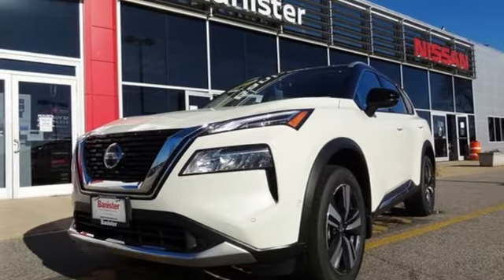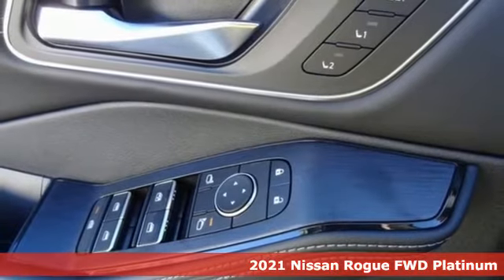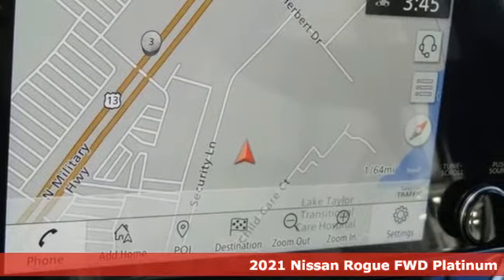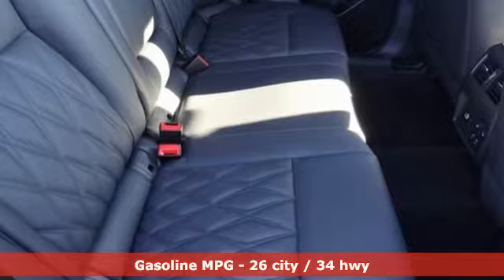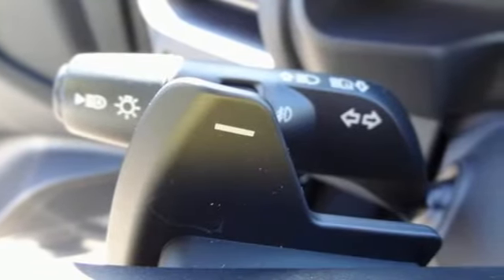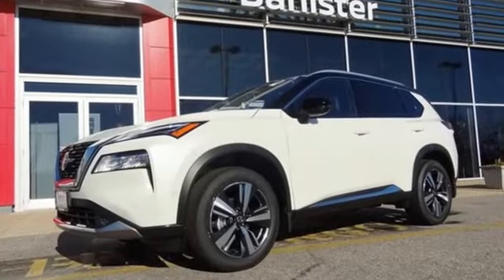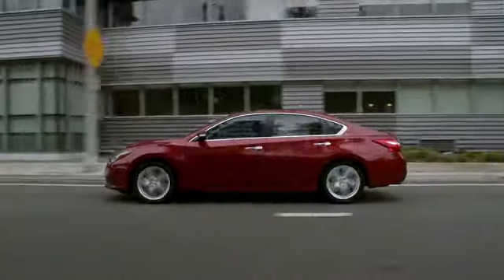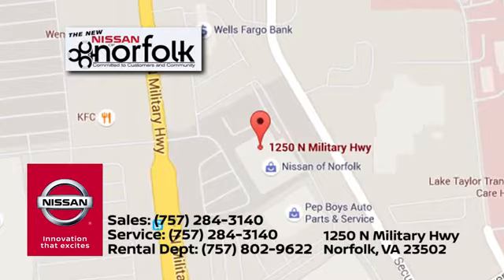2021 Nissan Rogue Norfolk, VA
Phone:

Year: 2021
Make: Nissan
Model: Rogue
Trim: Platinum
Engine: 2.5L I4 DOHC 16V
Transmission: CVT with Xtronic
Color: Black
Interior: Charcoal
Stock #: MW101296
VIN: JN8AT3DC1MW101296
Super Black/Pearl White Tricoat 2021 Nissan Rogue Platinum FWD CVT with Xtronic 2.5L I4 DOHC 16VbrbrPrices are subject to change, and prior sales are excluded. While every reasonable effort is made to ensure the accuracy of this information, we are not responsible for any errors or omissions contained on these pages. Please verify any information in question with the dealer. 26/34 City/Highway MPG Price does not include tax, title, tag and $699 dealer processing fee. Price includes: $500 - Nissan Customer Cash - National. Exp. 03/31/2021

Address:
1250 N. Military Hwy